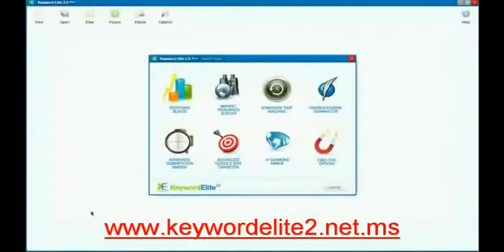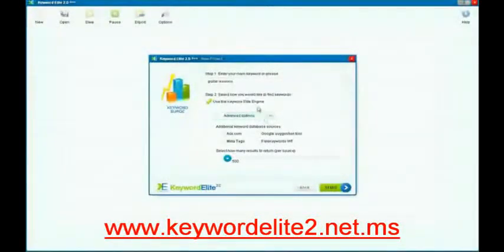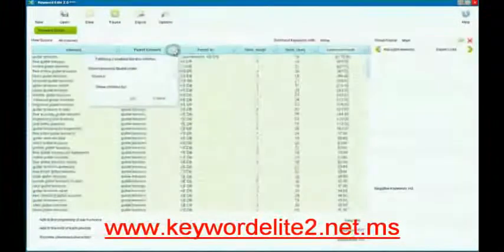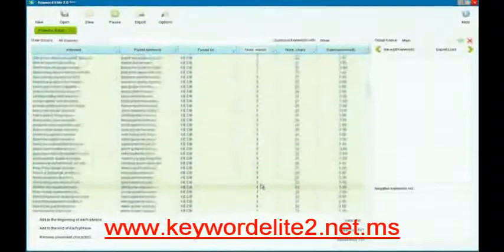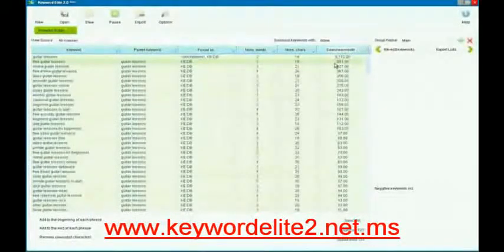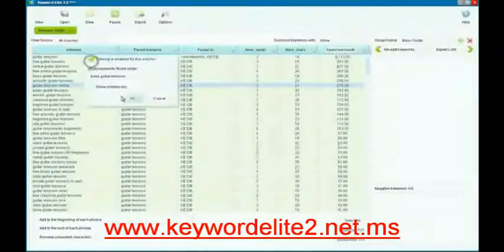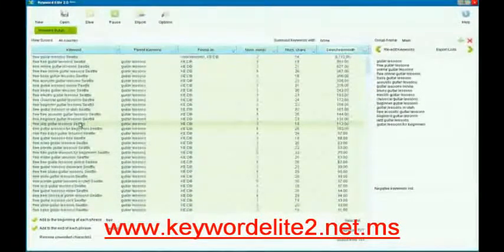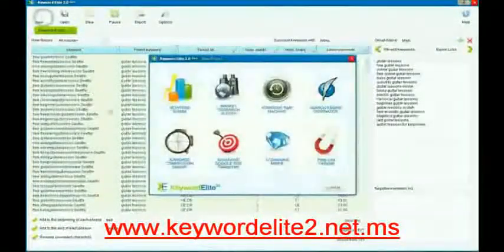Generate Mass Website Traffic - Keyword Elite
Gain website traffic and dominate search engine optimization for your website using keyword reseach tools. Learn how Google controls SEO.
Dominate Niche Marketing: Know exactly what the "money keywords" are. The keywords that BUYERS are searching for! Use these keywords to increase your sales.

Dominate Google Adwords.

Dominate The Search Engines: Increase the amount of traffic to your site that you're getting now, WITHOUT paying a dime.

Traffic is NOT the key to making money on the internet. You have to have the RIGHT traffic. Traffic that is full of "buyers"... I'm sure you would agree that there is a HUGE difference between a browser and a buyer.

98% of people THINK they're getting the right kind of traffic, which leaves 2%. Of those 2%, 1% get's only a small portion of the right kind of traffic, and...

Only the top 1% of all online marketers actually know how to get this massive money making "buyer" traffic.

 - Easily generate keyword lists of over 10,000
keywords in a few short minutes

- Allows you to find extremely profitable, high
paying Adsense keywords

- Analyzes your PPC competition to find exactly
which keywords are making them the most money,
as well as which ones are losing them money

- Get a quick glance at how competitive a market
is in terms of organic search engine listings,
as well as PPC listings

- Increase Website Rankings